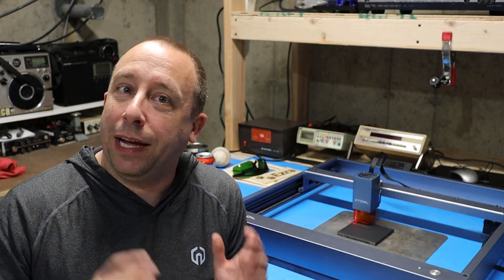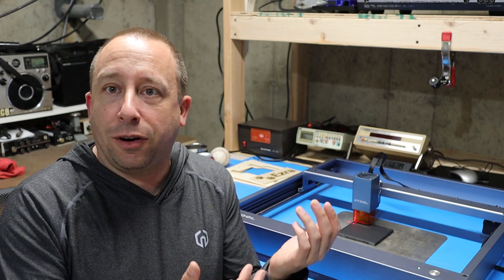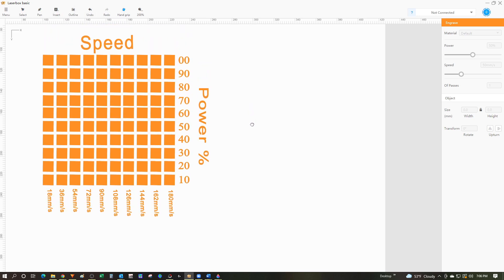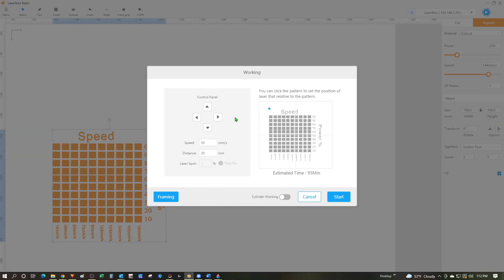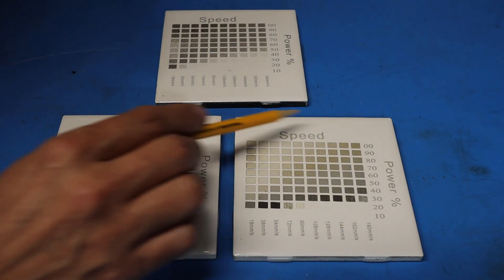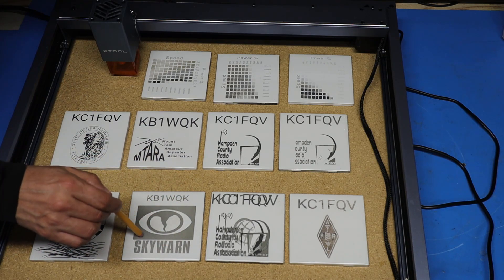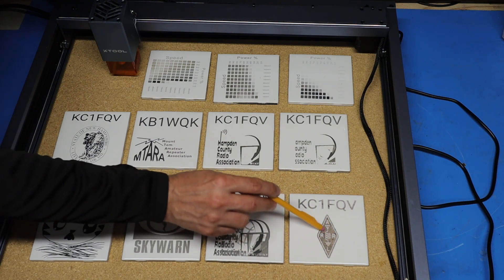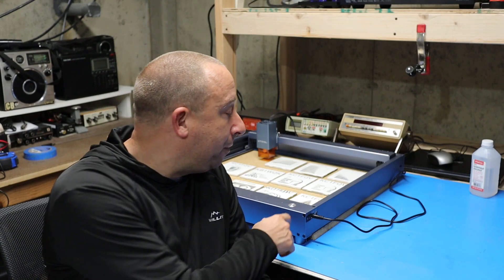Learning How to Engrave Tiles With the xTool D1 10 Watt Laser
In this video I show how I started engraving tiles with my xTool D1 laser engraver.

▼ CONNECT!